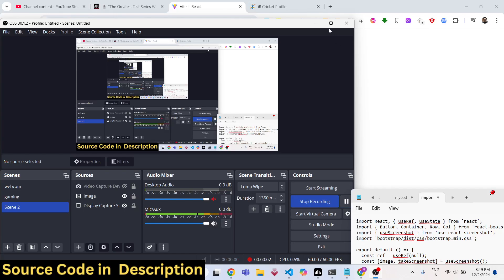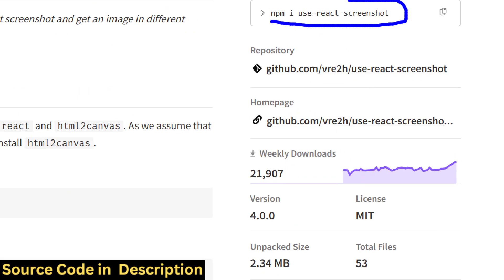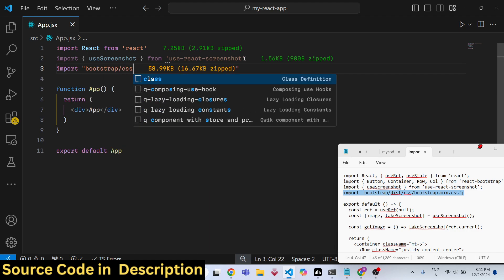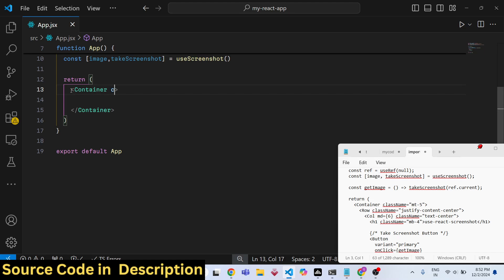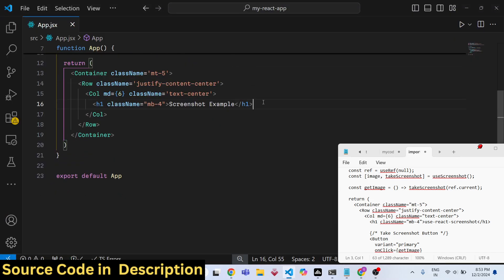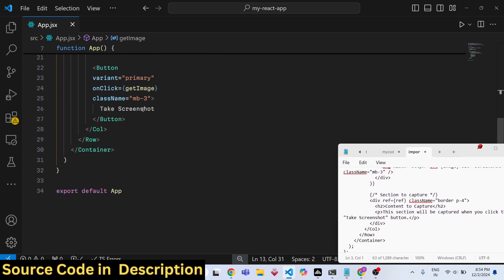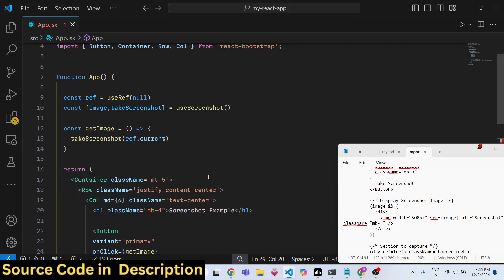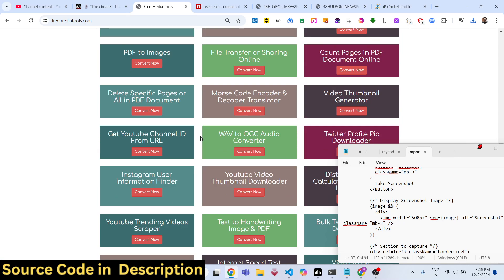Build a React.js Project to Take Screenshot of Webpage as PNG Image Using use-react-screenshot